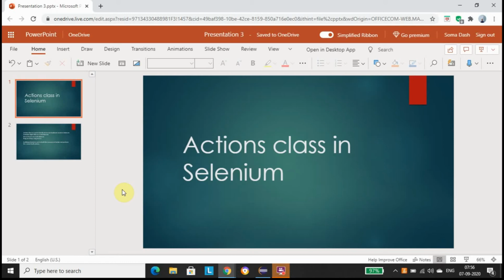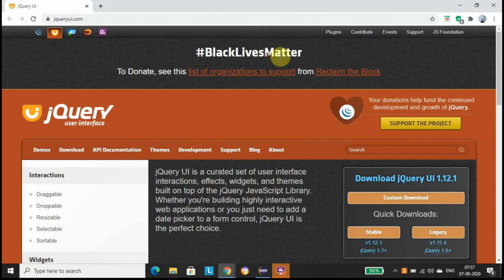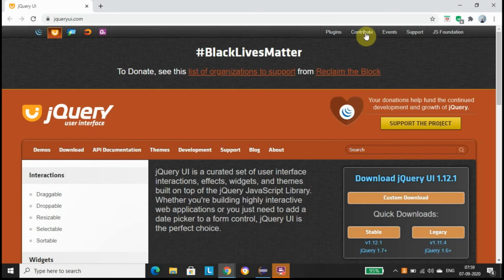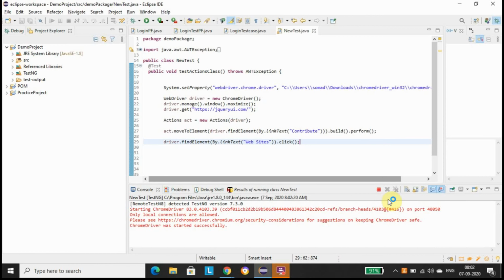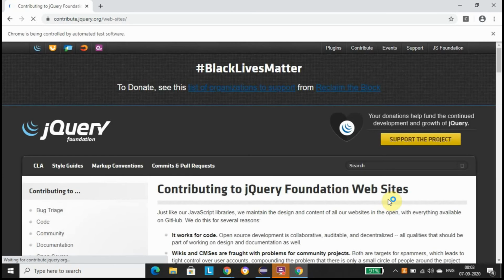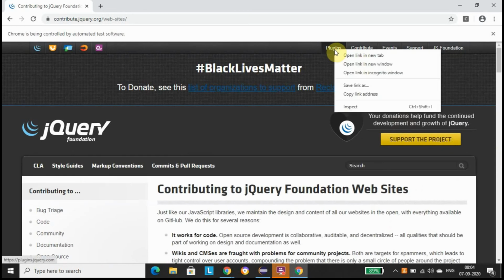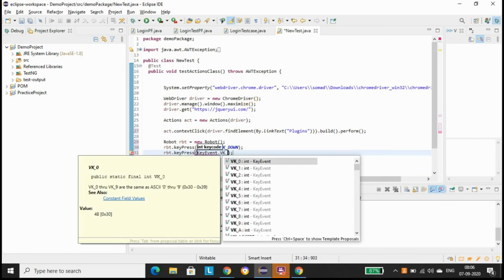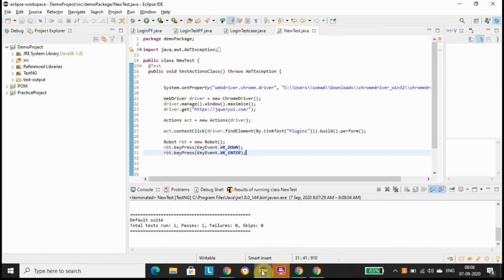Actions Class in Selenium | Key board and mouse event handling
Learning Actions class and implementing in Selenium.
Keyboard and mouse event handling using Selenium.